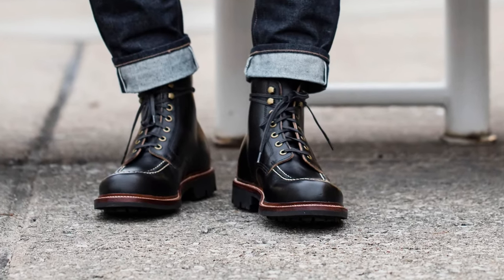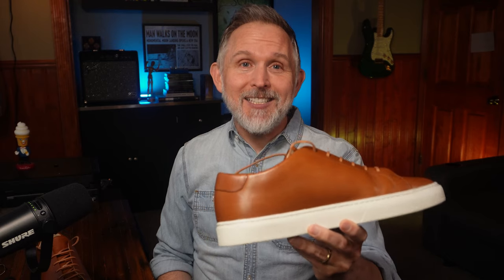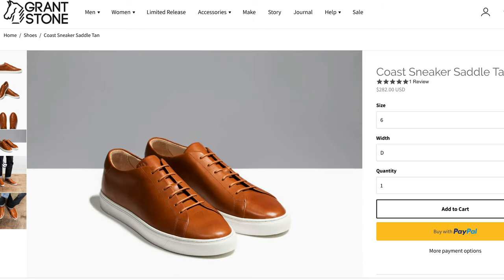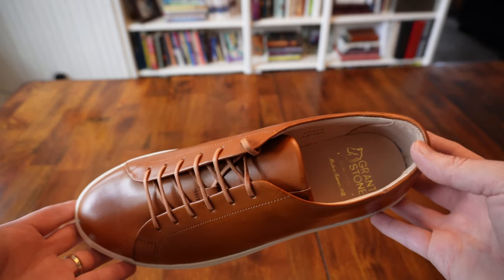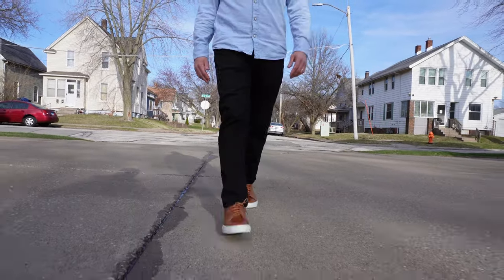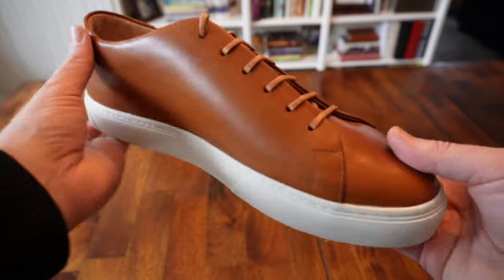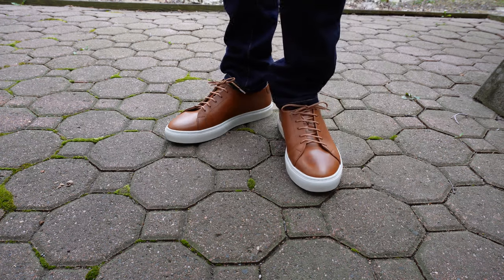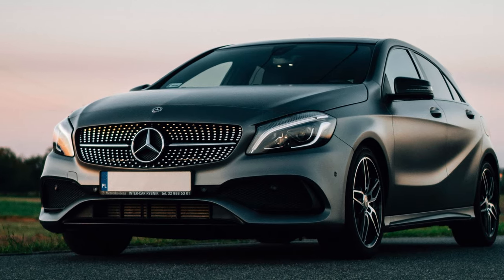Grant Stone Review | Is the Coast the PERFECT Sneaker?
Welcome to my latest Grant Stone review. Is the Coast the perfect sneaker? Grant Stone is known for their amazing heritage boots and shoes. The Coast men's sneaker is a fusion of heritage materials and craftsmanship with daily wear sneaker style. It's like the Mercedes Benz of sneakers. In this video, I bring you the good, the bad, and the bottom line.

00:00 - [ About the sneakers ]
01:54 - [The good ]
03:33 - [ The bad ]
04:33 - [ The bottom line ]